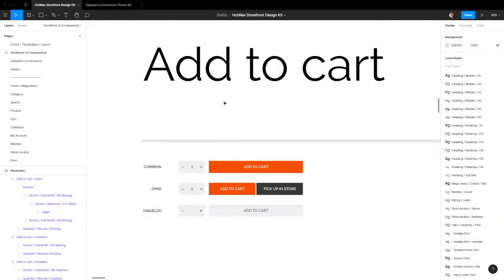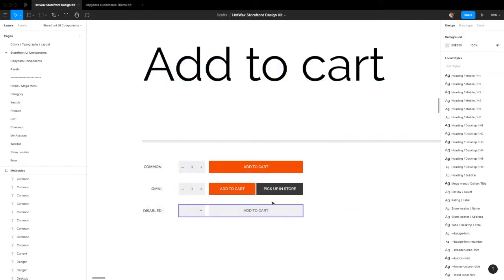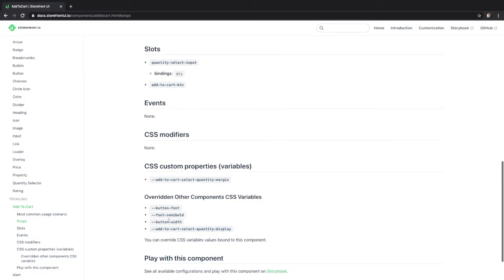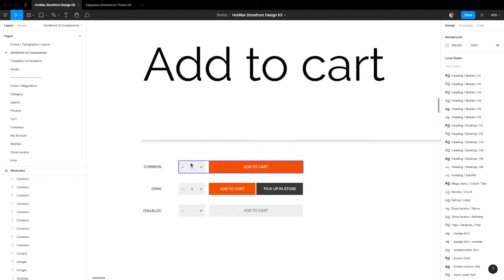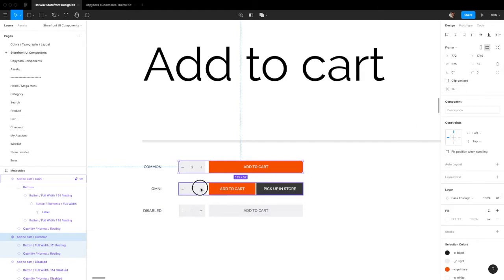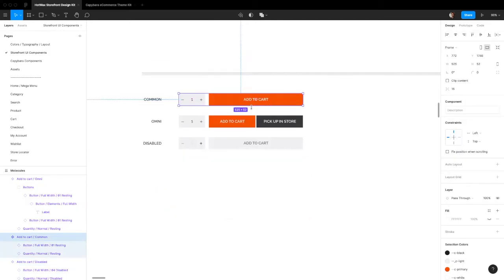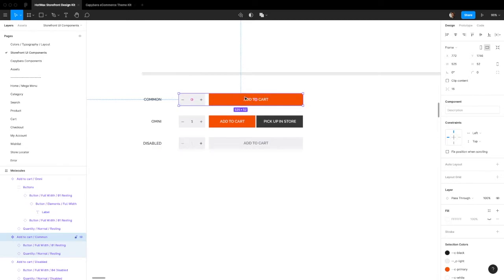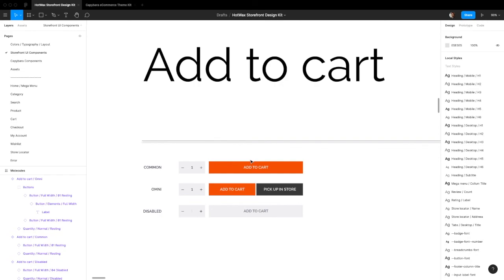Storefront UI Figma - Add to cart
This video covers the usage of the Add to Cart component in our Storefront UI Figma file.

moqui,moqui-framework,erp,app,figma,storefrontUI,capybara,ecommerce,design system, atomicdesign, molecules